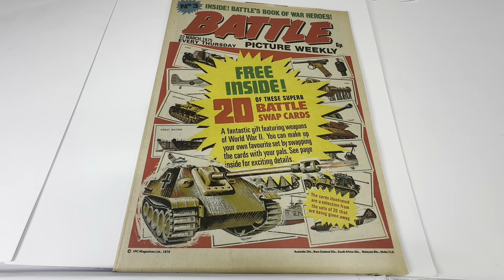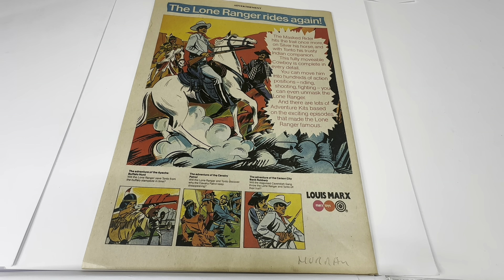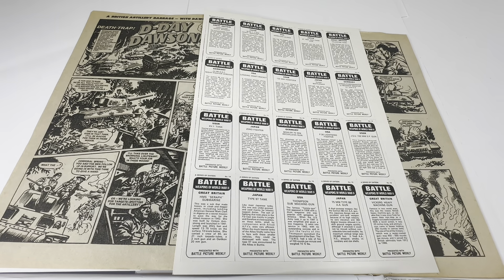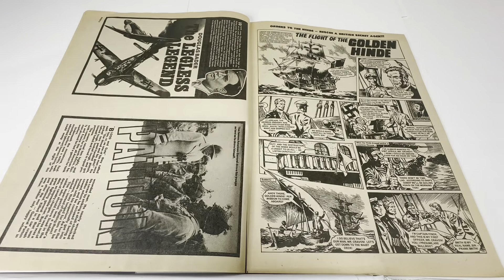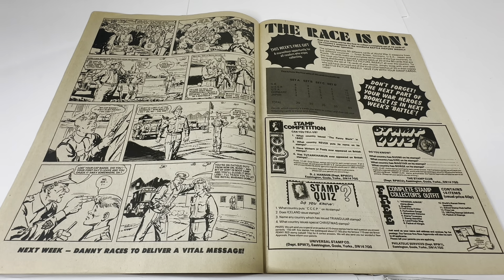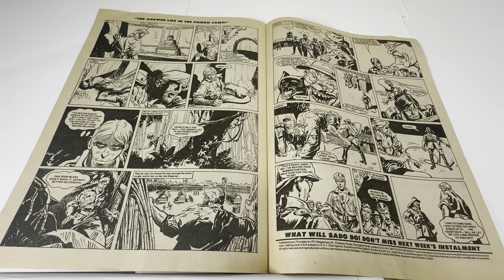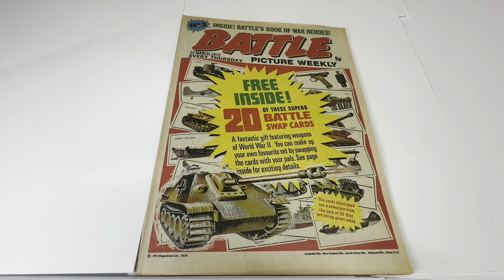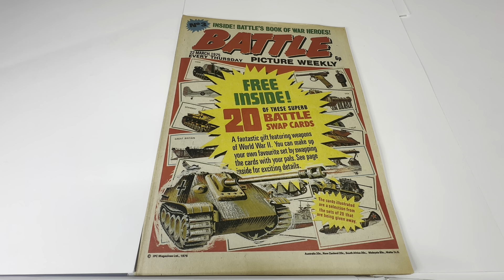Vintage 1975 Battle Picture Weekly Issue No. 3 With Free Gift - Boys Comic Every 22nd March 1975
Vintage 1975 Battle Picture Weekly Issue No. 3 With Free Gift - Boys Comic Every Thursday 22nd March 197 - Former Shop Stock. Released by IPC Magazines in March 1975 with this being issue No. 3 of this long running comic. This fantastic Battle Picture Weekly Comic is issue number 3 dated 22nd Of March 1975 and features 34 pages of comic strip stories and articles including - D-Day Dawson, Loftys One Man Luftwaffe, Flight Of The Golden Hinde, Anzio, The Rat Pack, The Bootneck Boy, Day Of The Eagle, Bamboo Curtain and much much more. Also includes the free gift of the 20 x Battle Swop Cards that features weapons of World War II, still attached to the sheet.